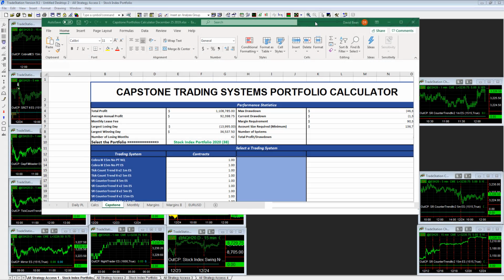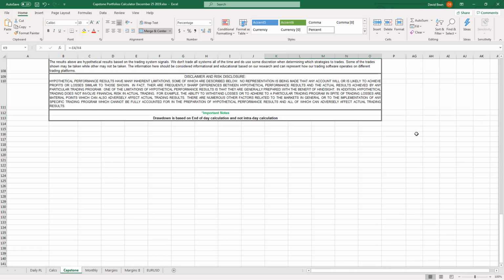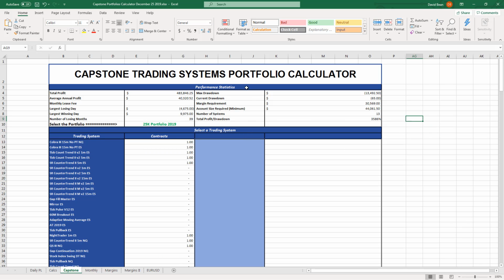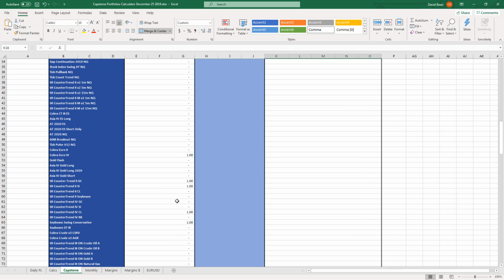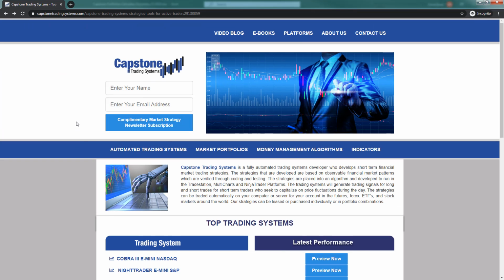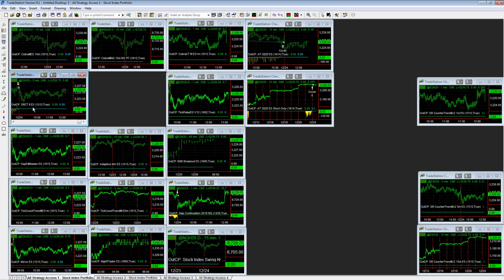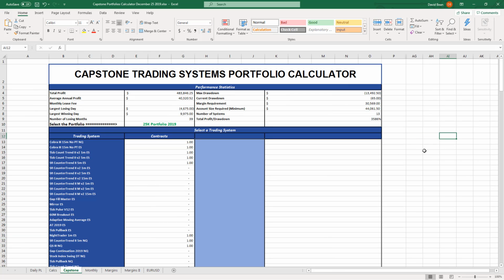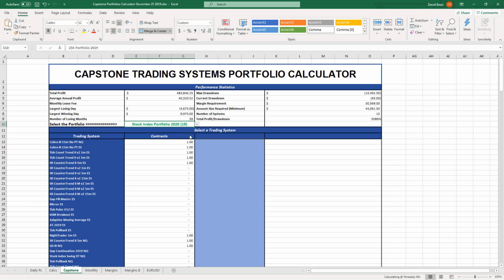Latest Portfolio Calculator with Drop Down Menu for Futures Trading in 2020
Automated algorithmic trading with many strategies can become a cumbersome task.

It's important to be able to process a lot of data quickly and efficiently. I've spent years developing these processes so that it is efficient.

I'm happy to share the latest Portfolio Calculator with data updated through December 25, 2019.

The latest drop down menus make it really easy to see all the latest portfolio setups.

I show you how to quickly get the data with the new drop down menu as well as how to customize it, in the video below.

Don't re-invent the wheel. This is the best and fastest way since every portfolio tool that I have seen takes a long time to calculate for every little change you make.

This is fast!